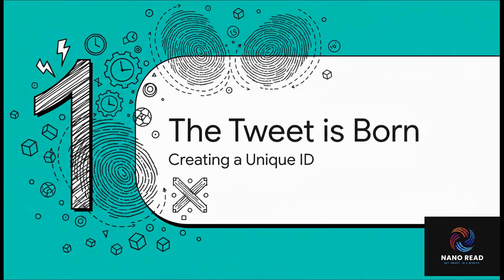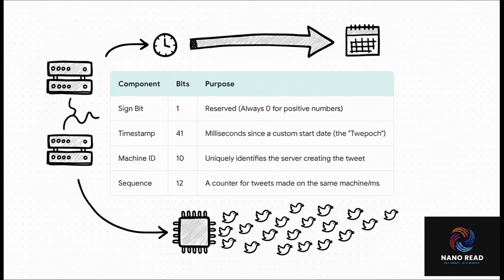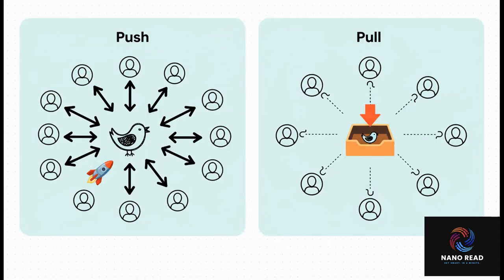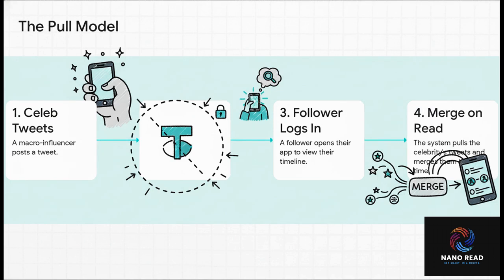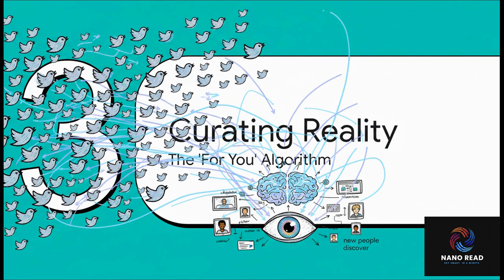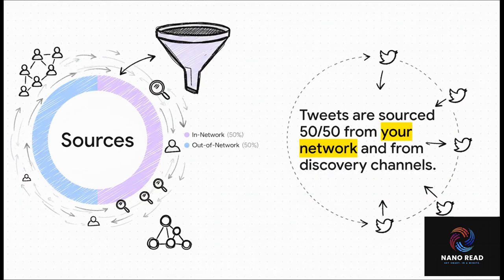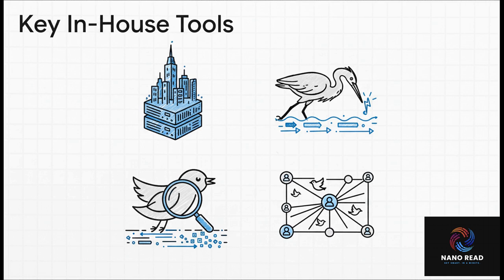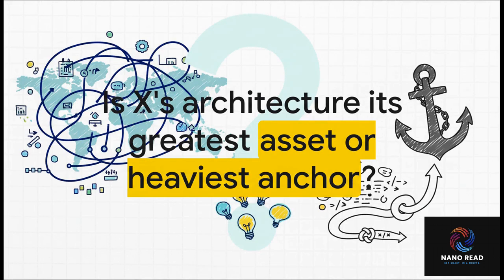Twitter/X Architecture: Real-Time Timeline, Trends & Notification Engine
Description:
Understand X/Twitter’s fan-out architecture, ranking pipeline, notifications, spaces infra, ads, moderation & distributed storage for real-time social communication.